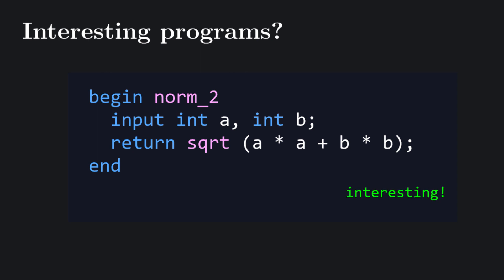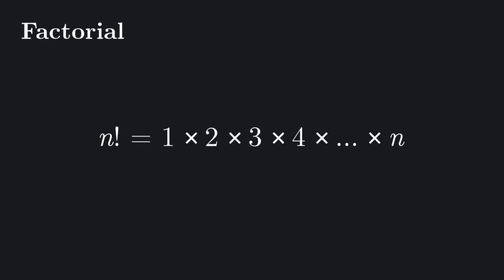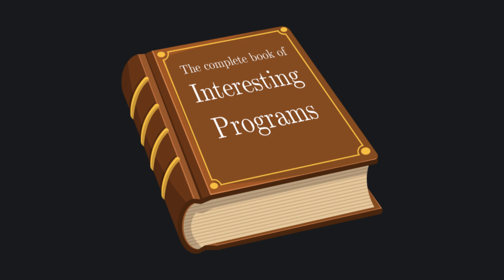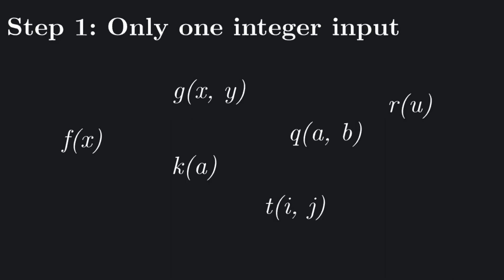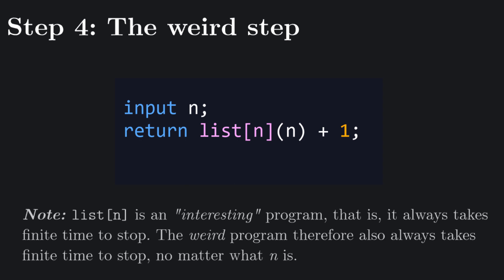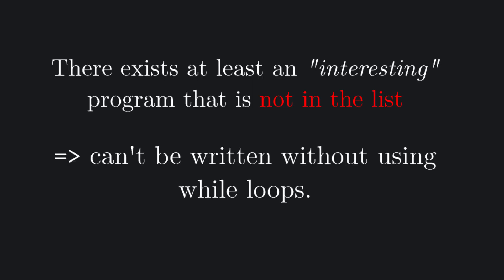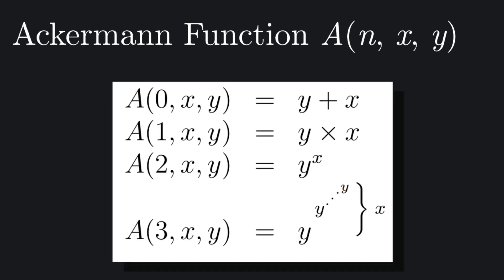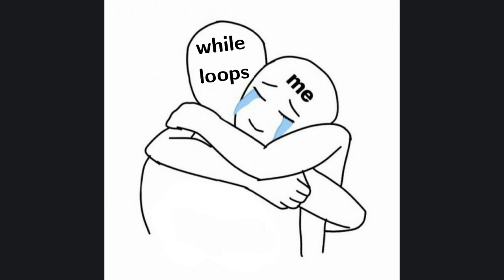Can we do without while loops?